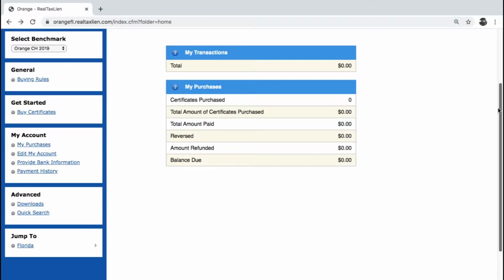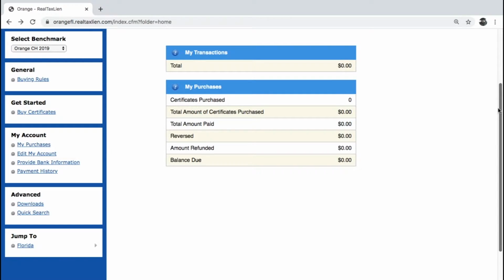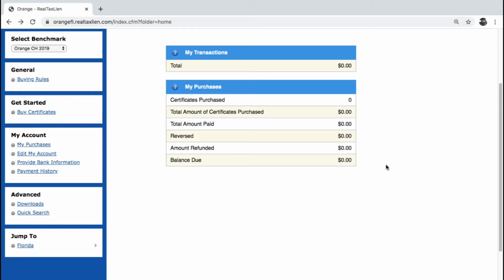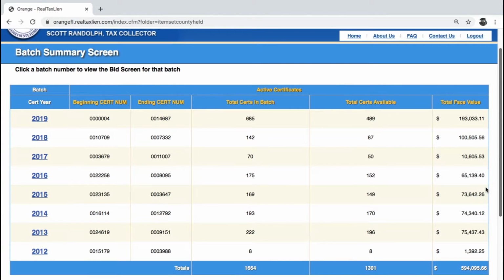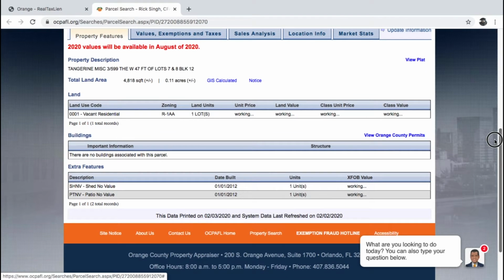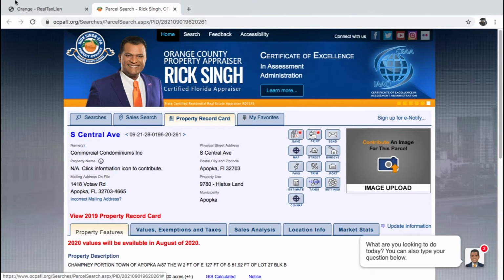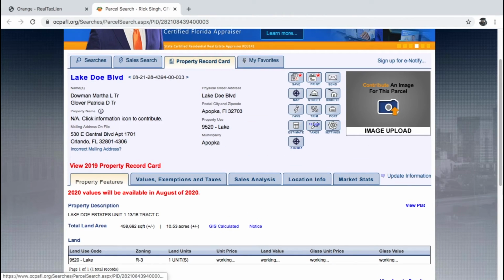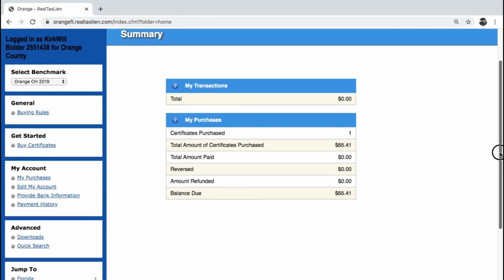How To Purchase Over-The-Counter Tax Lien Certificates Online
In this video I start off by going over the simple requirements it takes to get started to purchase Over The Counter (OTC) tax lien certificates, as well as common questions and thoughts people may have about OTC tax lien certificates. Later in the video I will do a step-by-step tutorial on how to purchase OTC tax lien certificates, specifically in Orlando, Fl. This lesson can be applied to any state that offers OTC tax liens online (laws may vary). Investing in OTC Tax liens in Florida is a great way to make passive income with little effort. Florida offers an 18% annual interest rate to those that purchase OTC tax liens. You can invest in OTC tax lien certificates with very little money, it's not expensive.

Close caption is needed for the later part due to the video being inaudible.